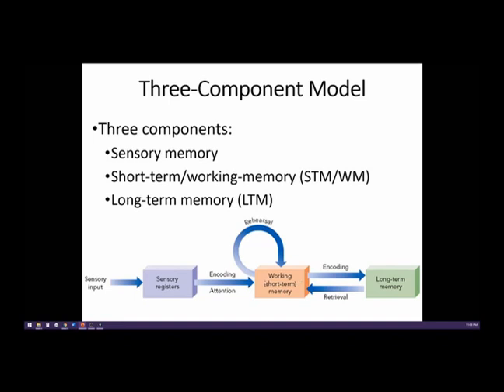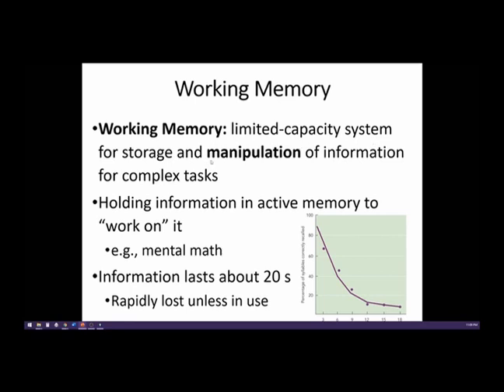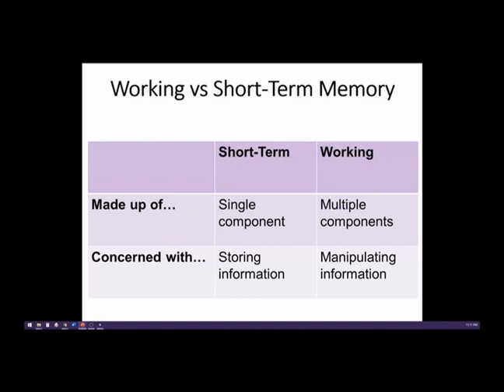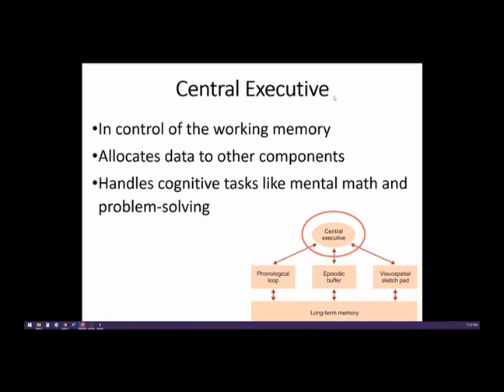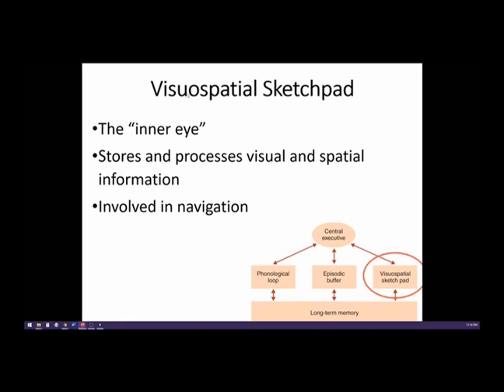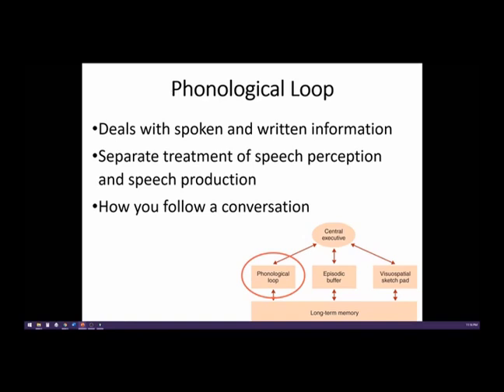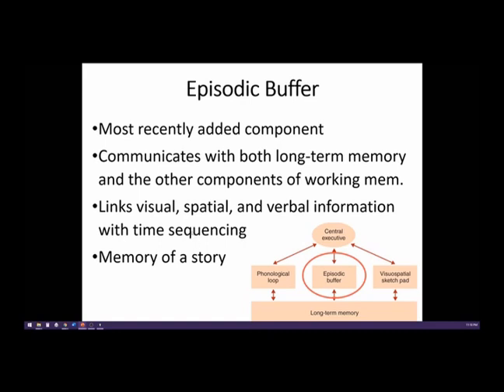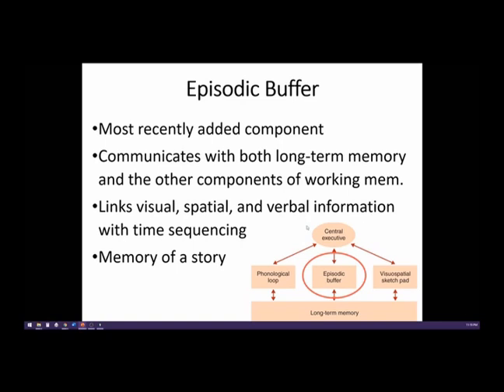Chapter 8 - Part 3